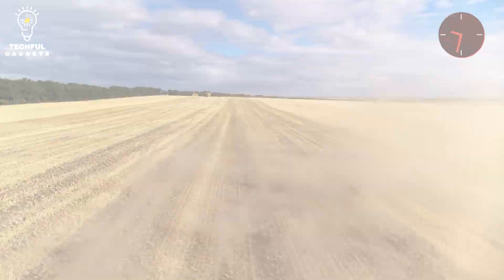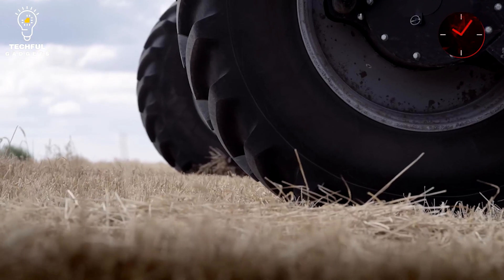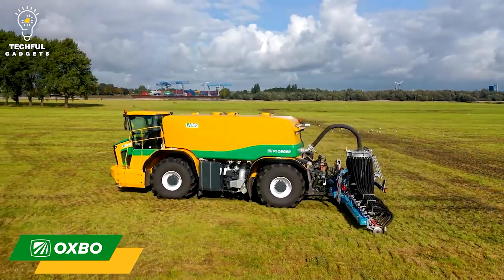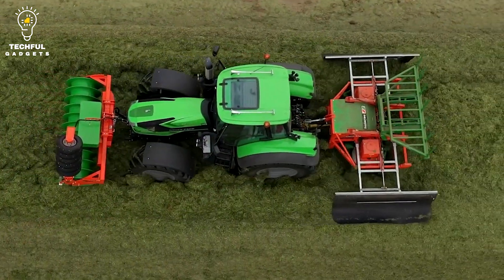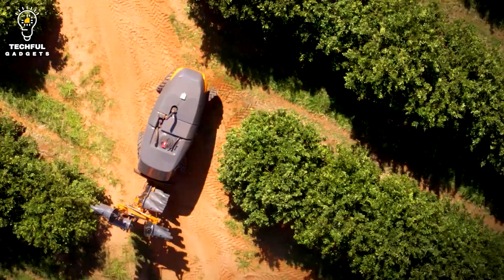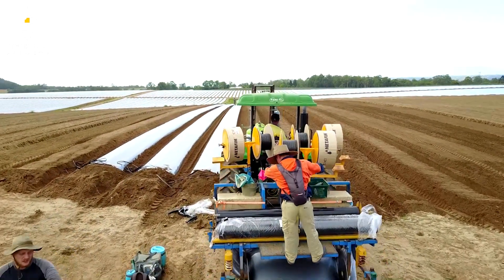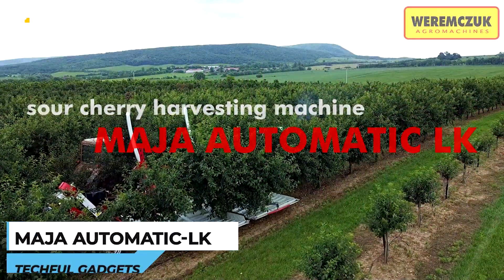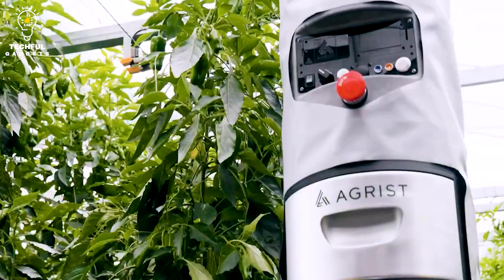Modern Agriculture Machines That Are At Another Level #4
Get ready to be blown away by the mind-boggling capabilities of modern agriculture machines that are taking farming to a whole new level!"

Topics-

modern agriculture machines that are at another level ▶3
modern agriculture machines that are at another level ▶1
modern agriculture machines that are at another level #2
modern agriculture machines that are at another level ▶11
modern agriculture machines that are at another level ▶10
modern agriculture machines that are at another level ▶14
modern agriculture machines that are at another level trending machine
15 modern agriculture machines that are at another level
modern agriculture machines that are on another level